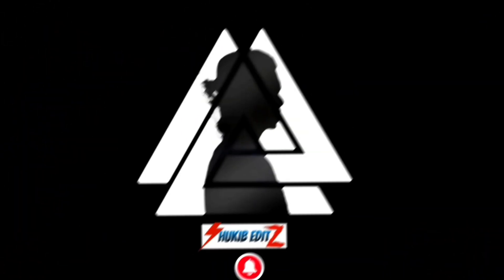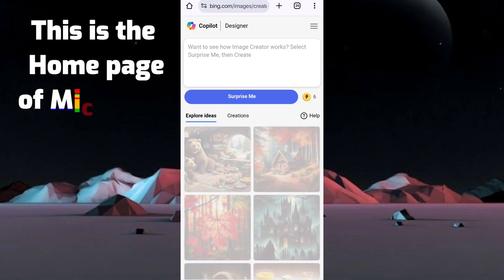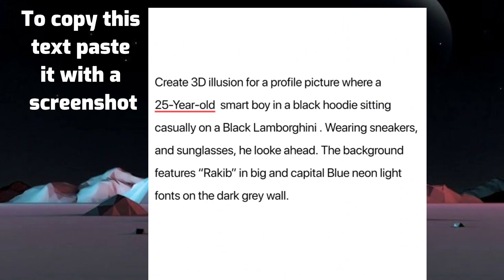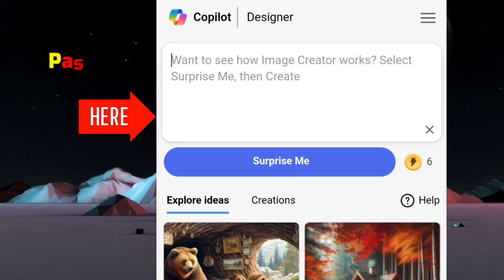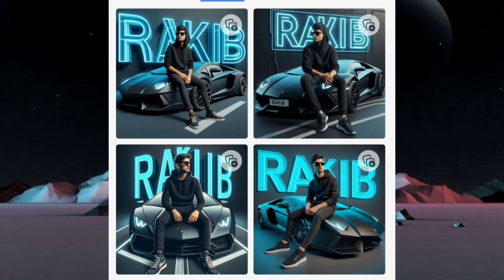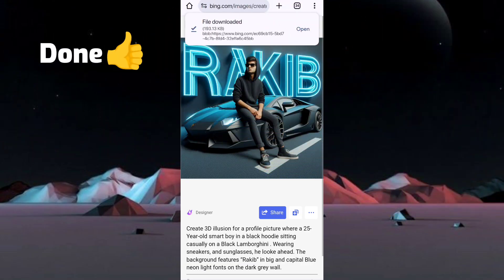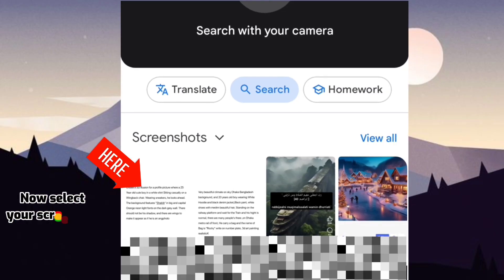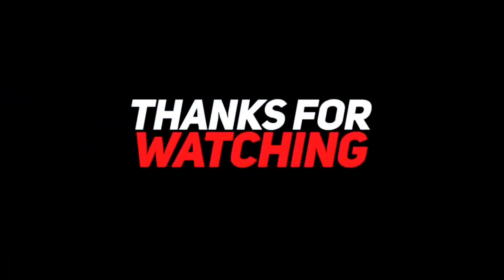নিজের নাম দিয়ে 𝙎𝙩𝙮𝙡𝙞𝙨𝙝 𝘼𝙄 ছবি তৈরি করুন শুধুমাত্র ১ ক্লিকে!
bing image creator sign up,
bing image creator cricket,

𝙋𝙍𝙊𝙈𝙋𝙏⬇️

Create 3D illusion for a profile picture where a 25-Year-old  smart boy in a black hoodie sitting casually on a Black Lamborghini . Wearing sneakers, and sunglasses, he looke ahead. The background features “Rakib” in big and capital Blue neon light fonts on the dark grey wall.

𝙋𝙍𝙊𝙈𝙋𝙏⬆️